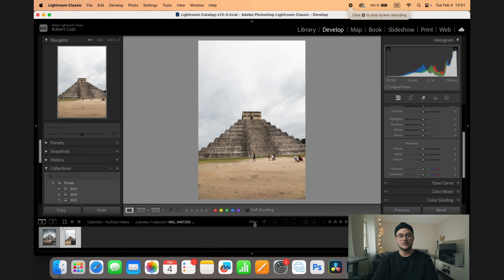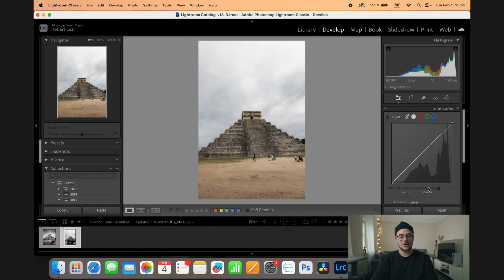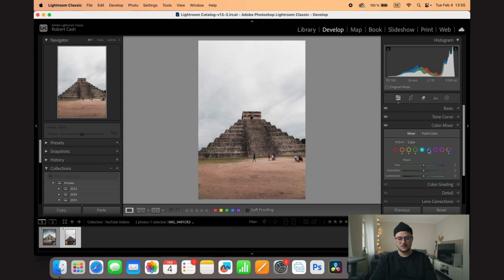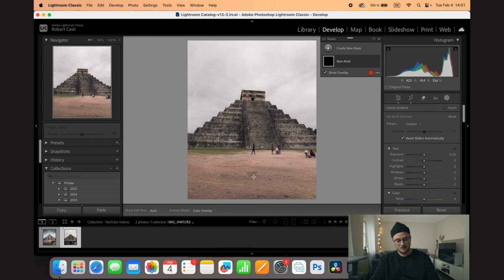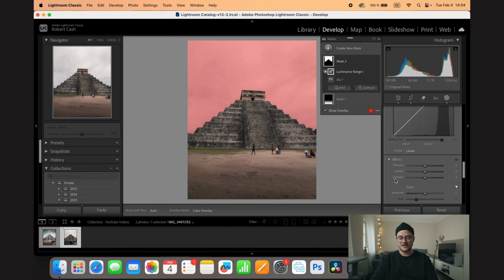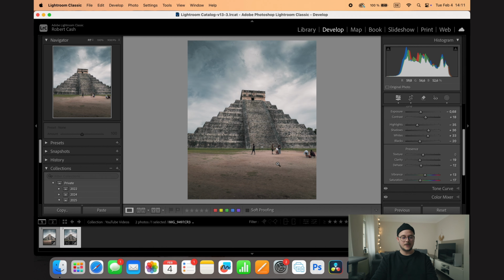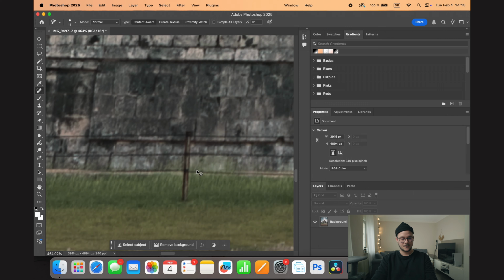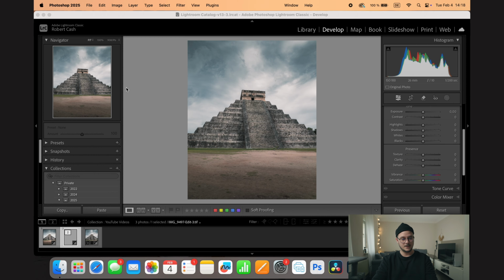The Cinematic Look – How I Edit Every Photo in Lightroom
In this video, I will walk you through my editing process from start to finish, providing you with tips and insights that will help you enhance your own editing skills. Whether you are a beginner or an experienced photographer, there is something in this video for everyone.